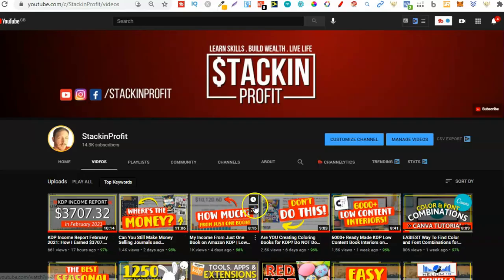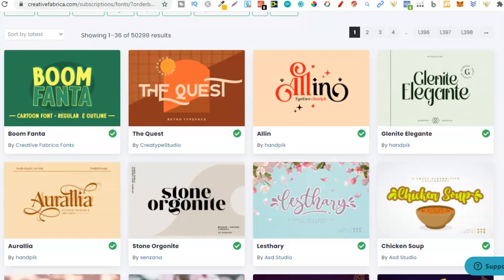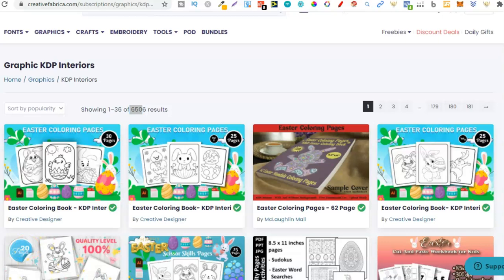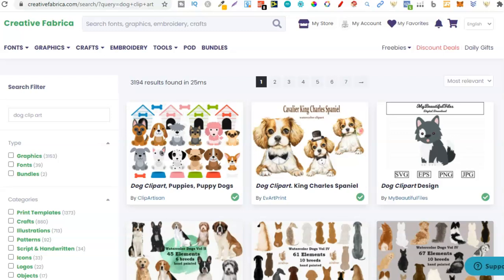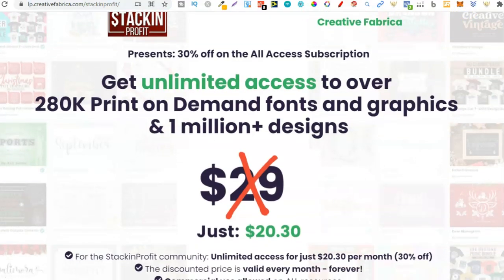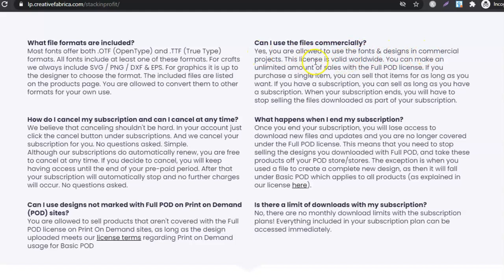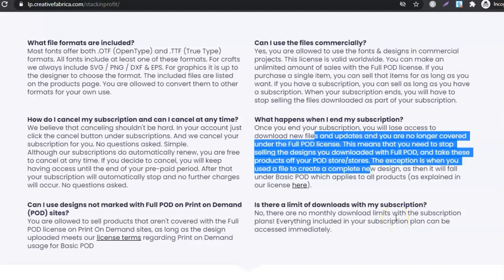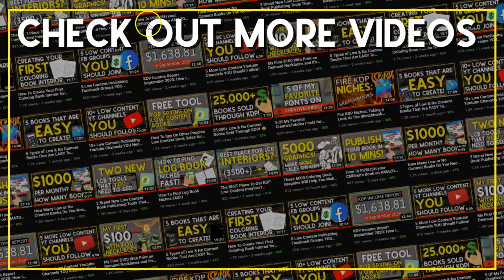The #1 Budget Friendly Graphic Site for KDP Low Content Book Publishing Newbies!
In this video we go over what i believe to be the #1 budget friendly website for low content book publishing.